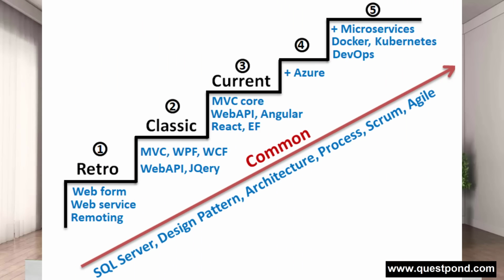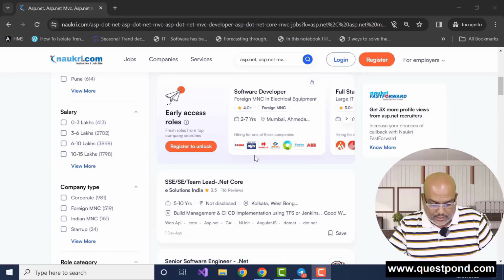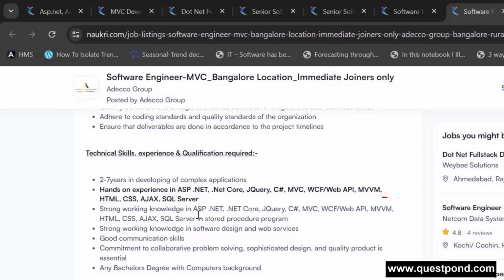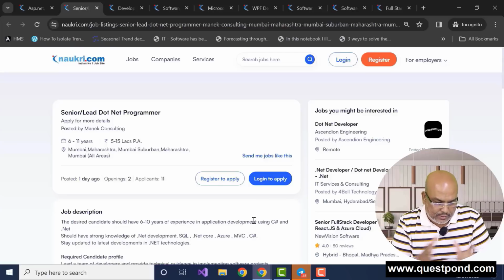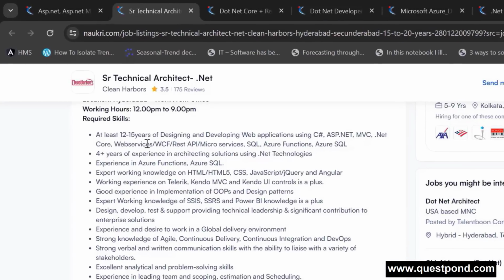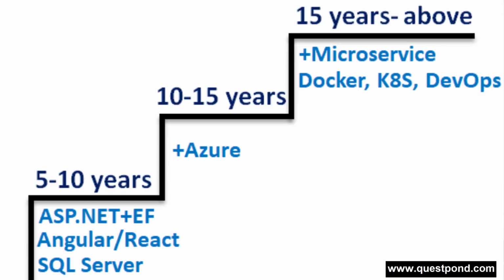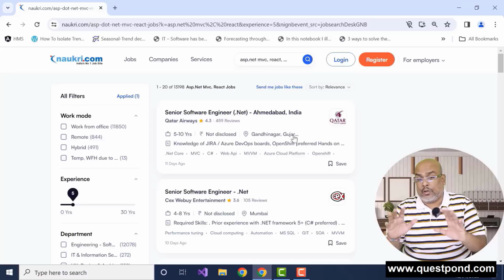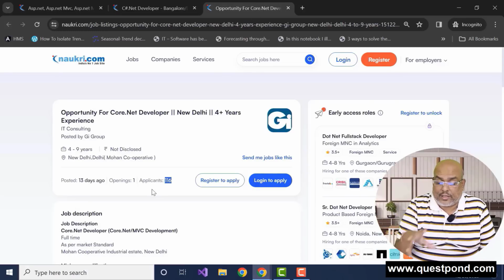ASP.NET, C# (Csharp) Job Market Analysis for the year 2024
In this video we are analyzing market trends for ASP.NET & C# developers and how ASP.NET Developer can align and upgrade their skills with Azure, Azure DevOps, Angular, ReactJS, Microservices Architecture, Kubernetes and a lot more as demanded by the industry.